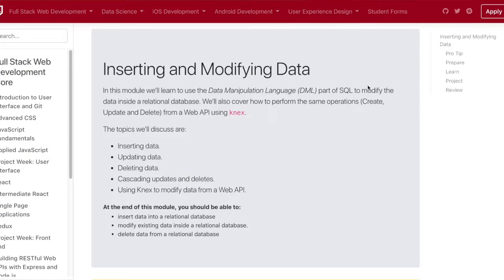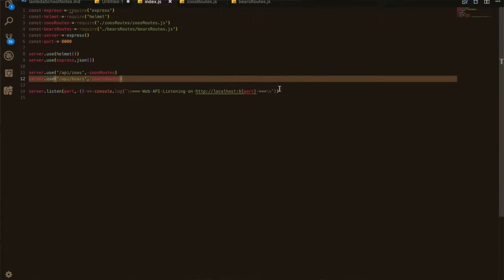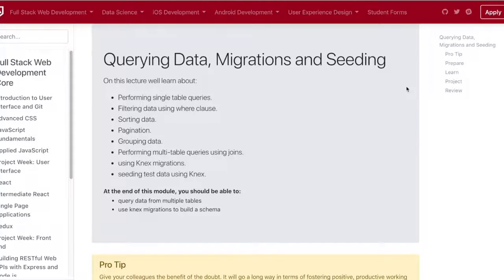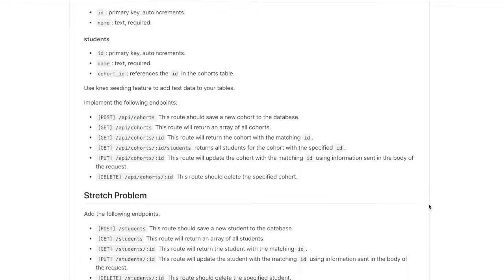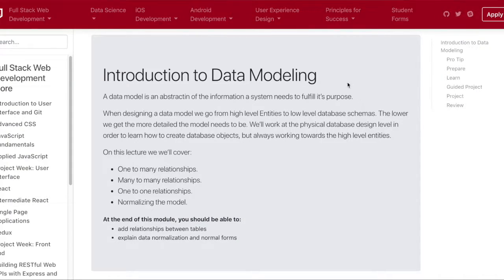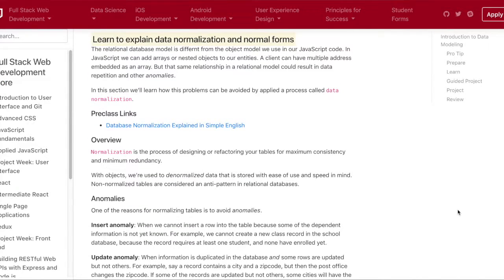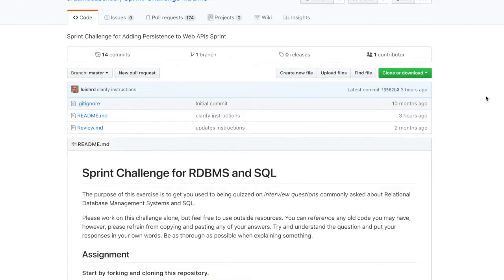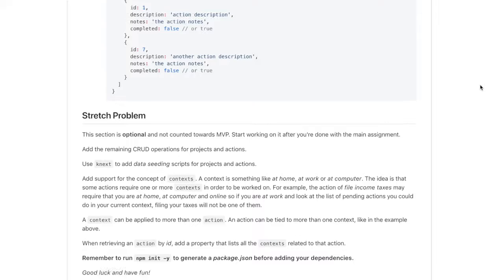Lambda School Week 12: Data Persistence | Full Stack Web Development Academy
🌟Description
Week 12 was tough but glad I made it through. We covered a lot about databases, migrating, and seeding data. Writing SQL queries and data modeling were the toughest topics for me and I will need more practice. Databases have a lot of deep topics that I think I would just need to spend more time with in order to absorb it.

🌟Timestamps
Week 12: Adding Data Persistence to Web APIs
Day 56 Introduction to Relational Databases and SQL (Holiday so I didn't make a video)
00:01 Day 57 Inserting and Modifying Data
01:32 Day 58 Querying Data, Migrations and Seeding
03:21 Day 59 Introduction to Data Modeling
05:17 Day 60 Sprint Challenge: RDBMS (Projects/Actions)